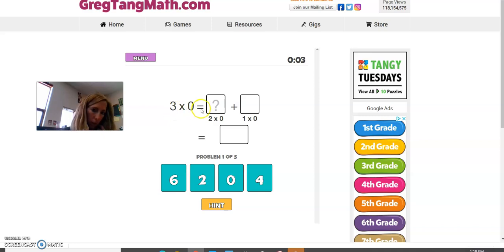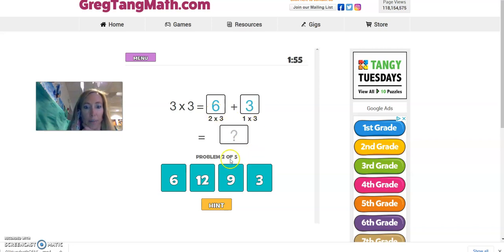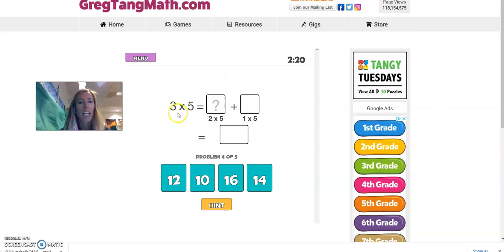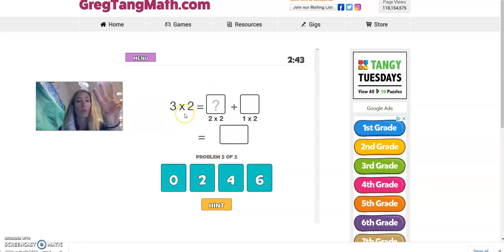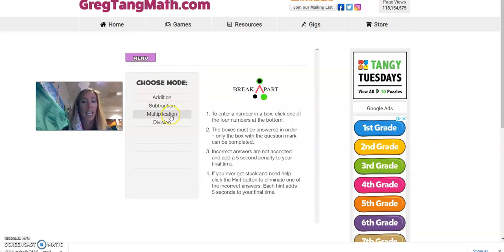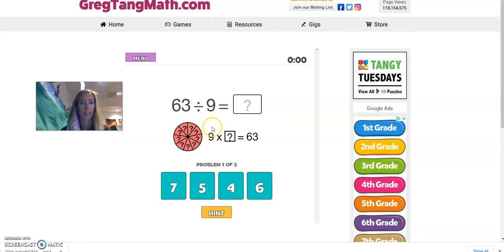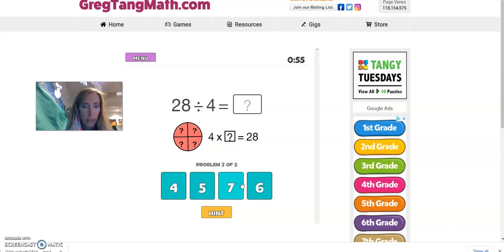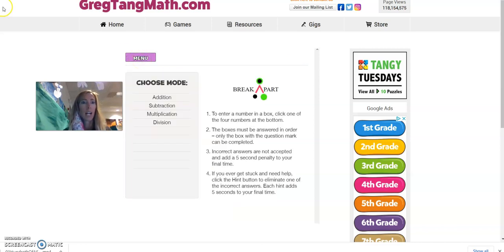Break Apart Mult & Div practice